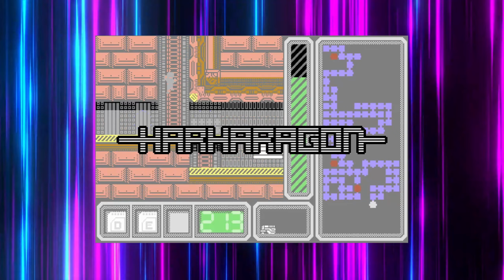Harharagon (Commodore 64) Review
Review of a new Icon 64 Commodore 64 game called Harharagon published by Psytronik Software.